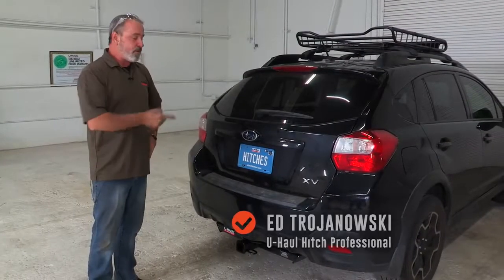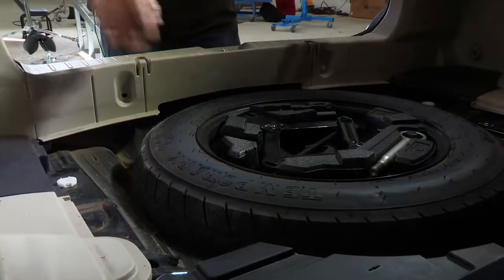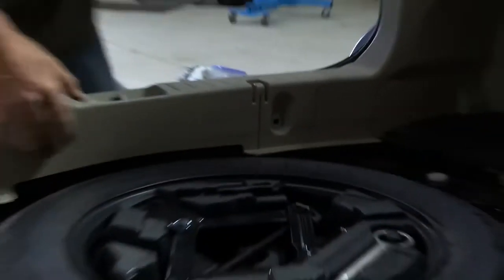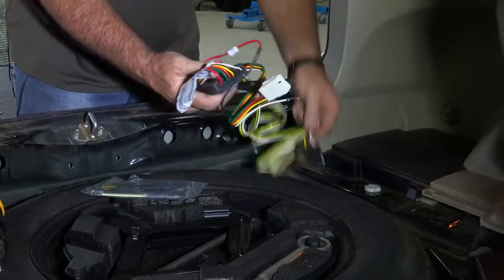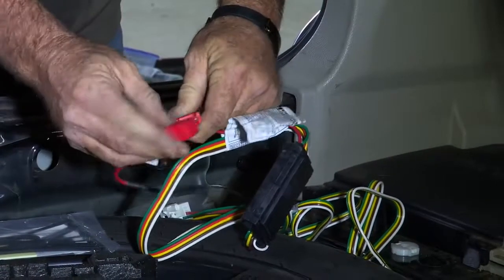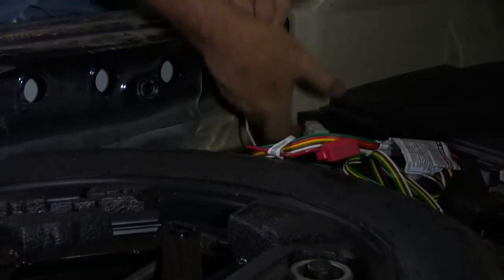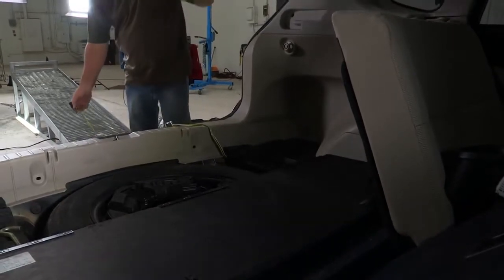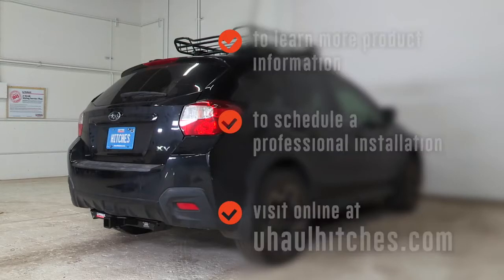2017 Subaru Crosstrek Wiring Harness Installation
This video covers the wiring harness installation for Curt 56040 on a 2017 Subaru Crosstrek. Learn how to install the trailer wiring on your Subaru Crosstrek from a U-Haul installation professional. With a few tools and our step-by-step instructions you can complete the installation of Curt 56040.

To purchase this wiring harness and other towing accessories for your 2017 Subaru Crosstrek,

0:00 Intro
0:20 Tool list
0:27 Remove cargo panels
2:26 Install wiring harness
5:18 Use Example
6:28 Outro